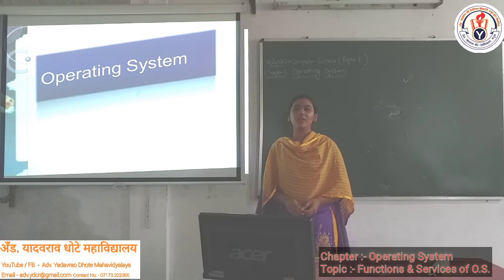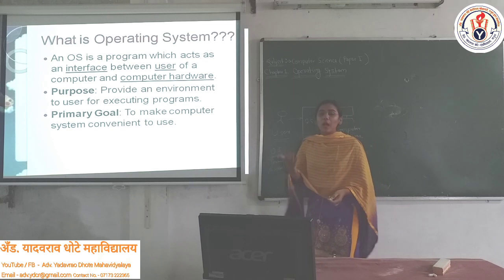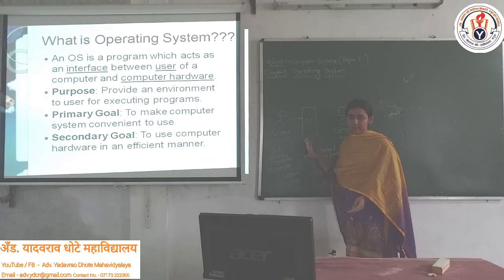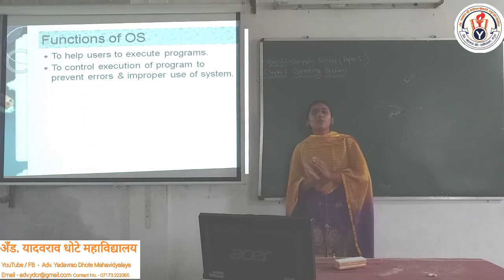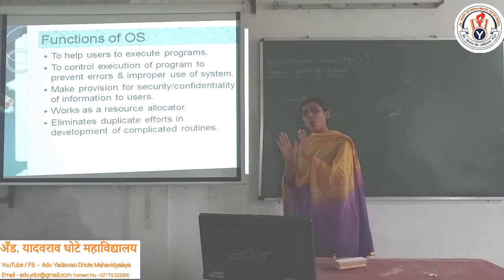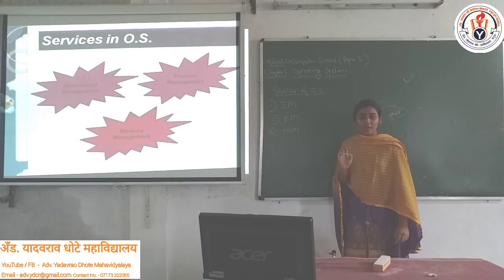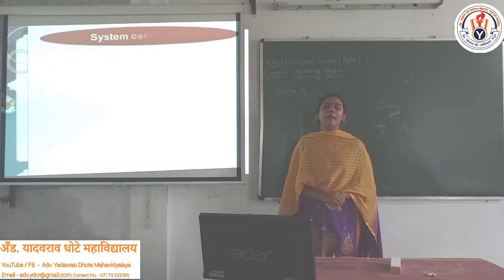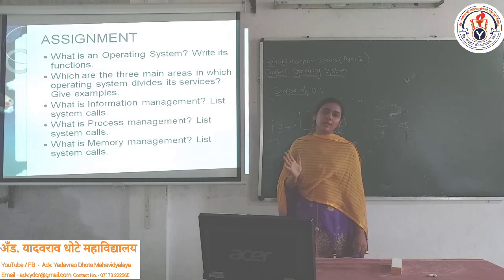Operating System & its Services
Operating System :
An OS is a program which acts as an interface between user of a computer and computer hardware.
Purpose: Provide an environment to user for executing programs.
Primary Goal: To make computer system convenient to use.
Secondary Goal: To use computer hardware in an efficient manner.
Functions of Operating System :
To help users to execute programs.
To control execution of program to prevent errors & improper use of system.
Make provision for security/confidentiality of information to users.
Works as a resource allocator.
Eliminates duplicate efforts in development of complicated routines.
Works as process scheduler.
Services in Operating System :
Information Management: Refers to set of services used for storing, retrieving, removing or modifying the information on various devices.
Process Management: Keep track of all processes as well as schedules them & dispatch them one after the other.
Memory Management: Keep track of all memory locations.